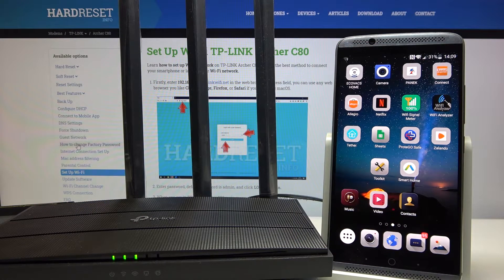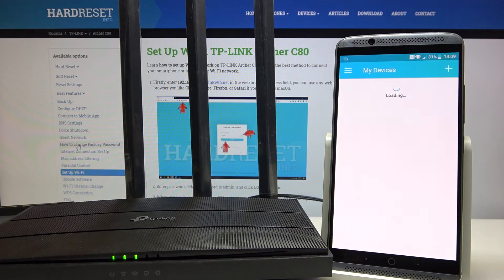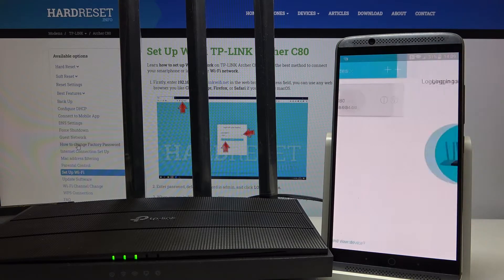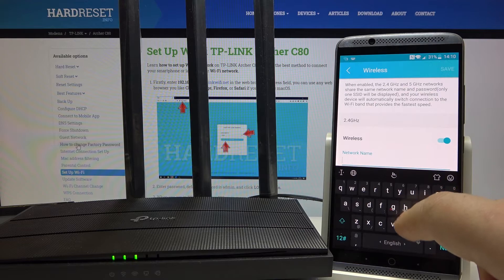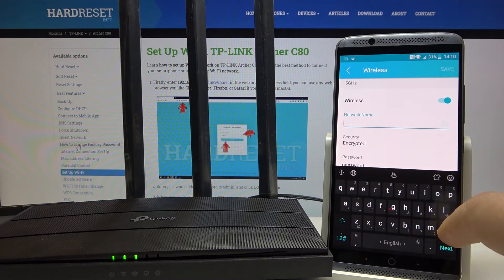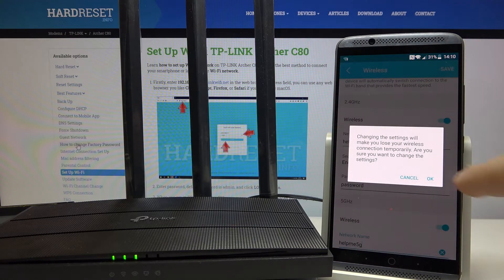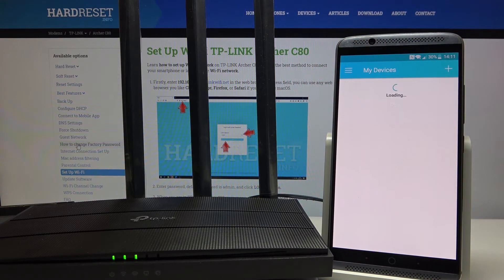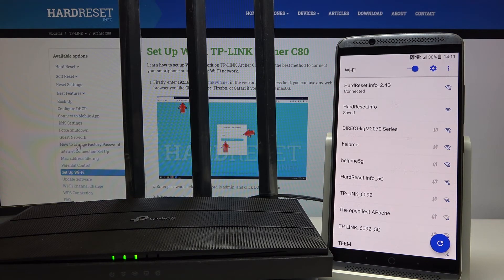How to Change Wi-Fi SSID in TP-LINK Archer C80 using just your smartphone and Tether App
This video will show you the best and easiest way to change password and username in TP-Link Archer C80. Changing default SSID is the first and the most important thing which you should do when you are installing brand-new router. This video will present you how to do that in TP-LINK Archer C80, but it can be used in a similar way in any newer one TP-LINK router. I will be using TP-LINK Tether app, which allows you to configure the most important settings in TP-LINK routers.

How to change Wi-Fi name in TP-LINK Archer C80? How to change default SSID in TP-LINK Archer C80? How to use TP-LINK Tether App? How to set up Wi-Fi name in TP-LINK Archer C80? How to secure TP-LINK Archer C80? How to set SSID in TP-LINK routers?